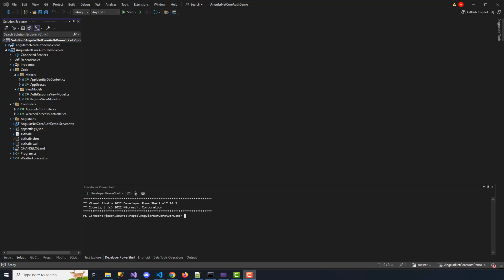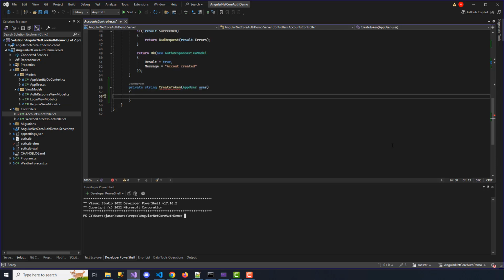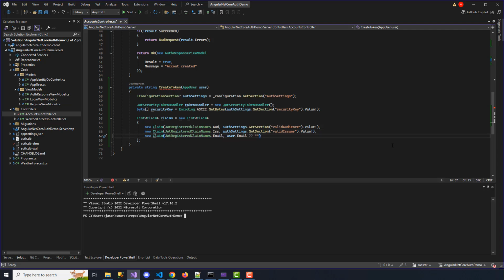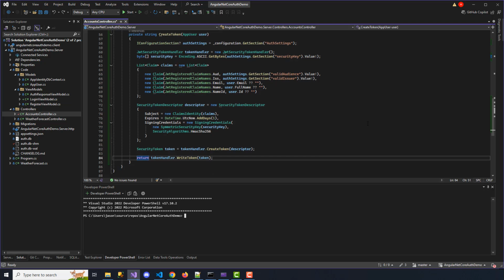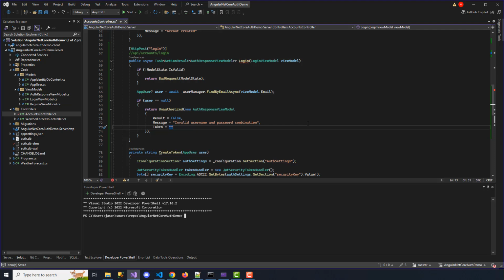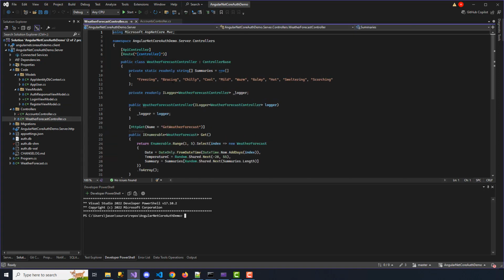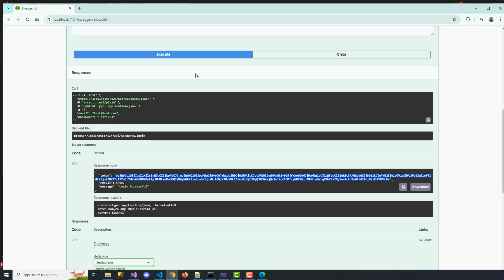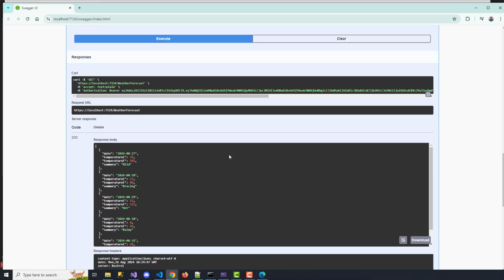Angular and ASP.NET Core JWT Authentication Part 2 - User Login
This is the second video in the ASP.NET Core Authentication and Angular series where we hook up an Angular 18 front-end to an ASP.NET Core 8 back-end with JWT for authentication and authorization.